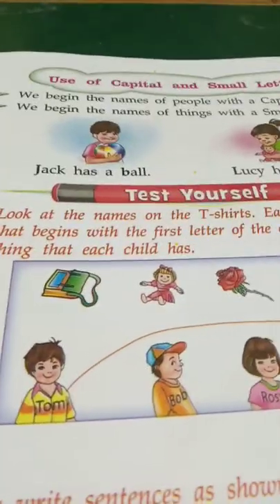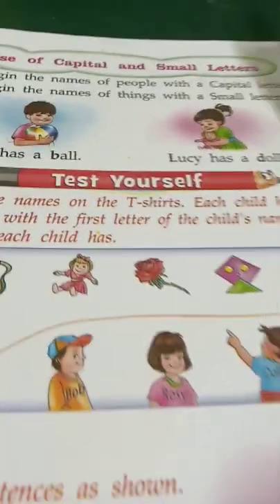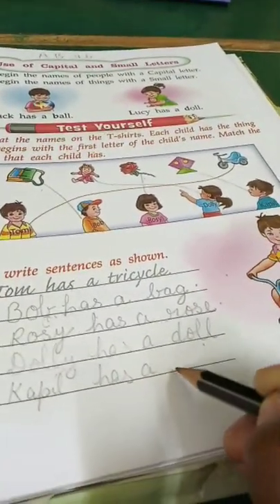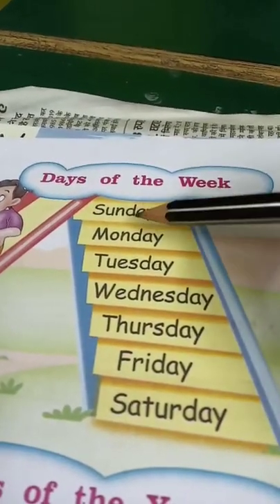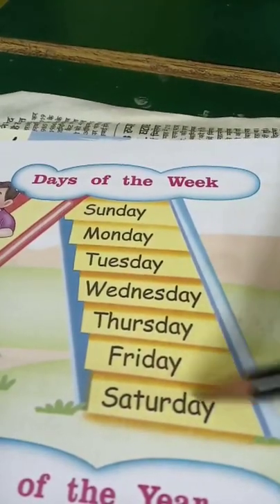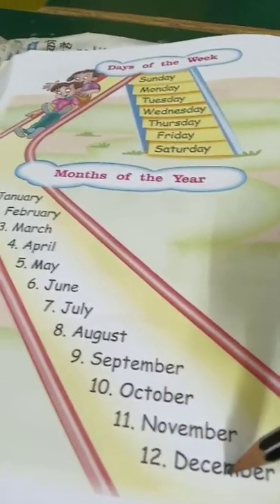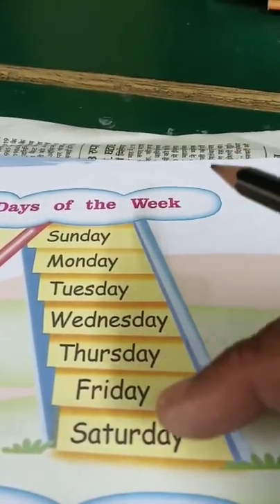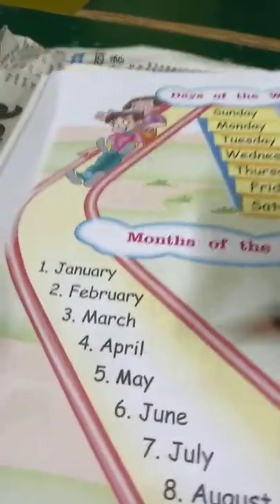TOPIC - USE OF CAPITAL & SMALL LETTERS, PG. 15 & 16, SUB. - ENGLISH GRAMMAR, GRADE - FIRST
THIS VIDEO IS BASED ON THE SYLLABUS OF ENGLISH GRAMMAR OF GRADE 1